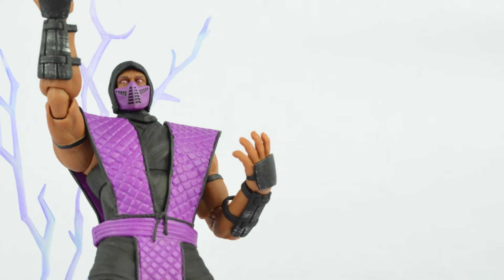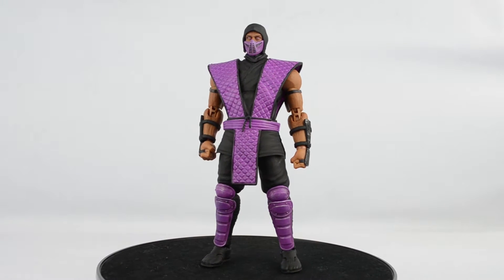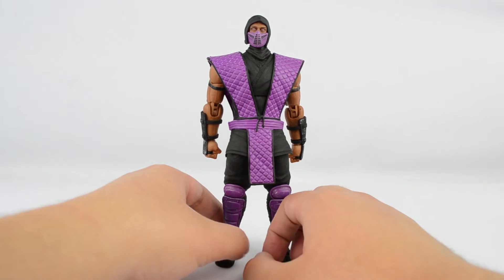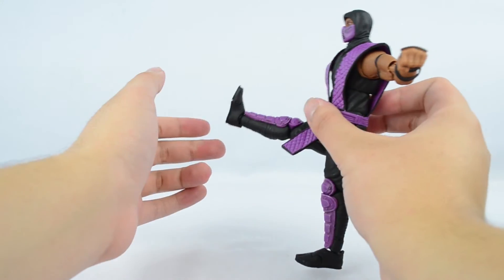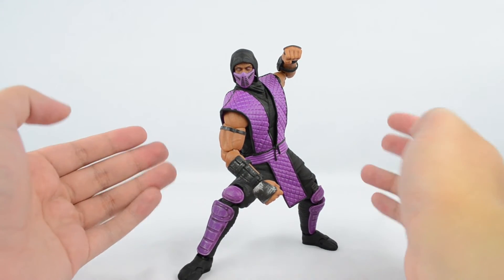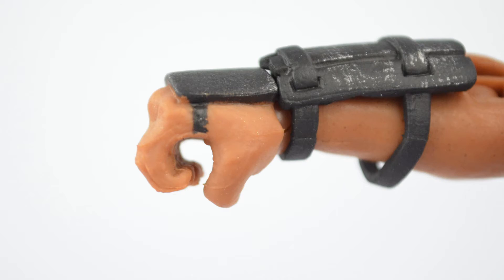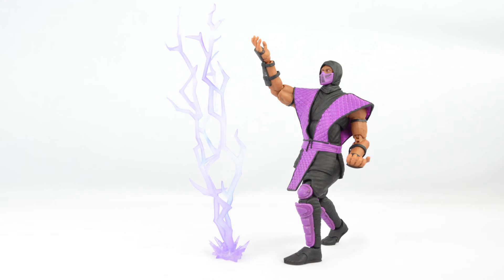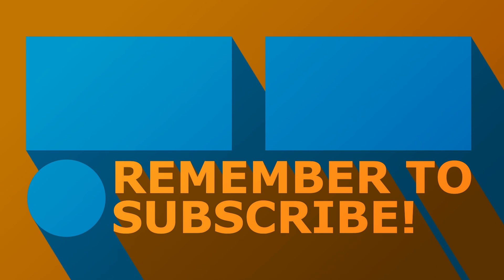Storm Collectibles NYCC 2018 Exclusive Mortal Kombat Rain Review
Along side Smoke, Rain was released with him as a NYCC 2018 Exclusive. Is he just as good as the other ninjas?